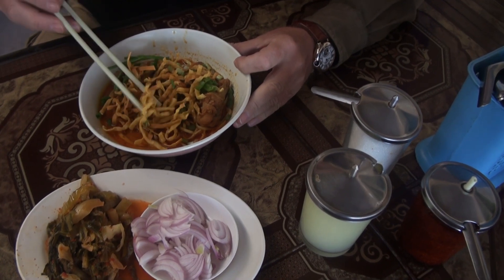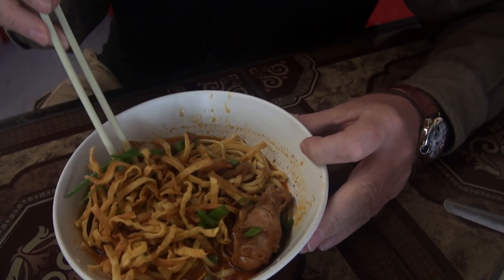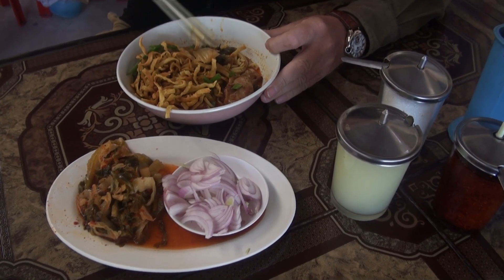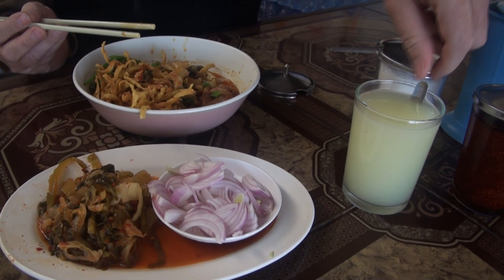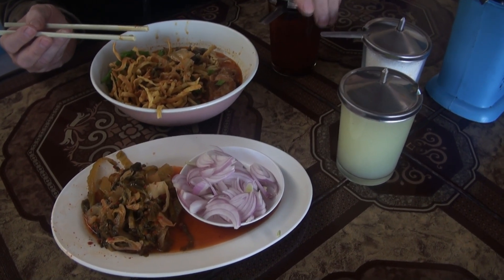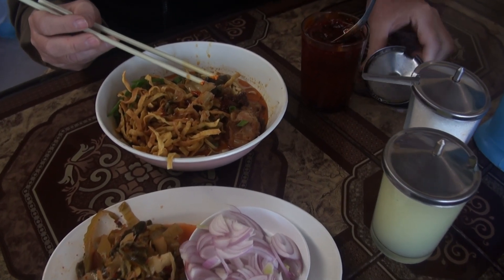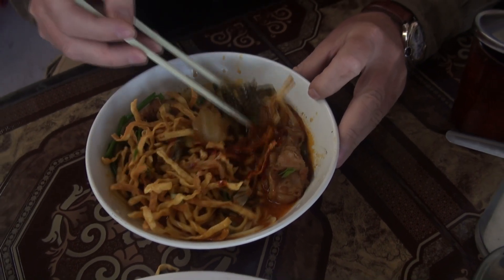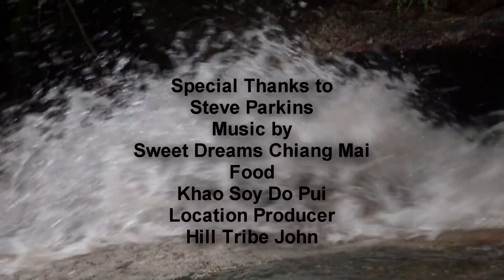Hmong Village Doi Pui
Most of this video was shot during the rainy low tourism season, a great time to visit! There are costume rental shops and lots of actors of all ages without much work at that time. Bring a stack of 100 and a 20 baht notes and get ready to shoot your own adventure vacation, wedding or ? video. When children are involved hire them through local agents or costume rental shops and bring their parents too and let them stay behind the camera. One of the dad's is turning the grinding wheel and one of the mom's is helping to keep the kids tight together on the set. We found the people here very friendly and easy to do business with and the Khao Soy is reason enough for a visit. Note. The water driven rice pounder was flooded so we created that scene. Another time we may see how it really works. The opium and pot plants are grown in the upper garden for demonstration purposes only. A local man slit the opium poppy for the camera and explained the growing seasons. The museum is just below the lower garden beyond the water driven rice pounder in an unassuming building.
How to get there. From the Chiang Mai University entrance head west on Huey Kaew road  (road #1004) it's 23 kilometers of paved road. You will pass the Chiang Mai Zoo, Wat Plahad, Doi Suthep and Phuping Royal Palace before the road becomes narrow. At the first intersection beyond the Phuping Palace you want to turn left down the hill. This intersection has signs in English and Thai. There is just enough room for cars to pass each other with some maneuvering from here on. There is a nice new coffee shop on the road in that offers stunning views, great coffee and clean modern toilets (to the right, down stairs).